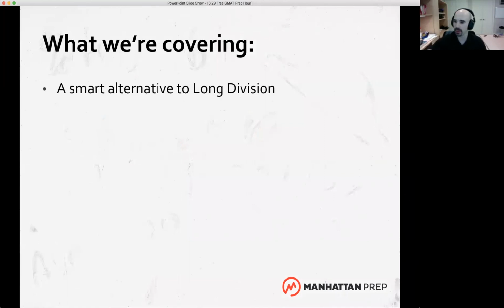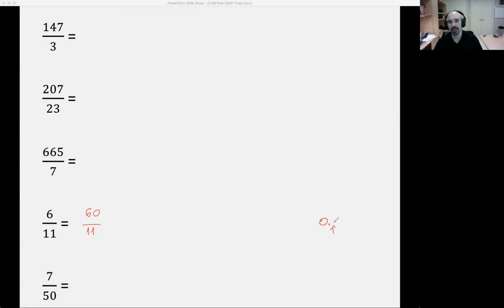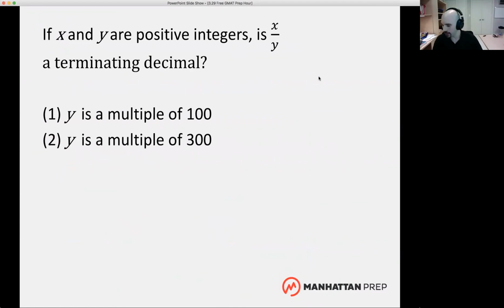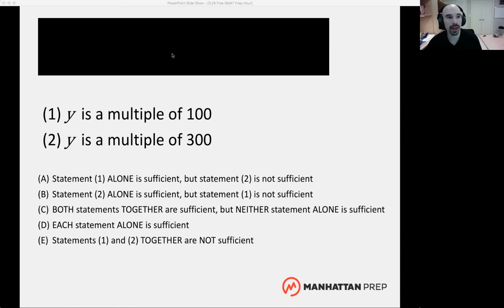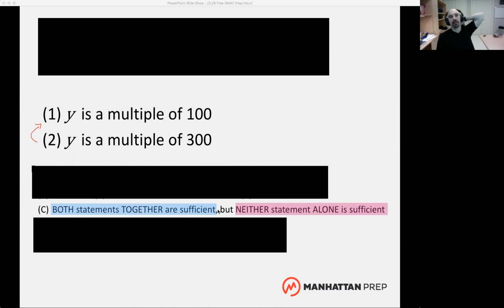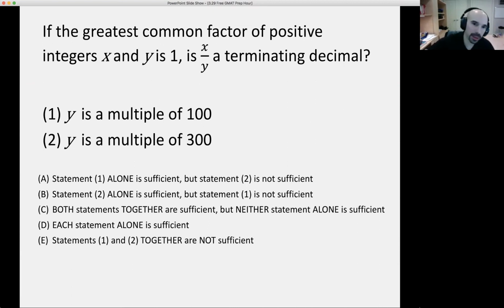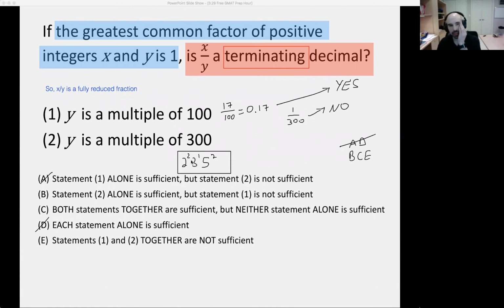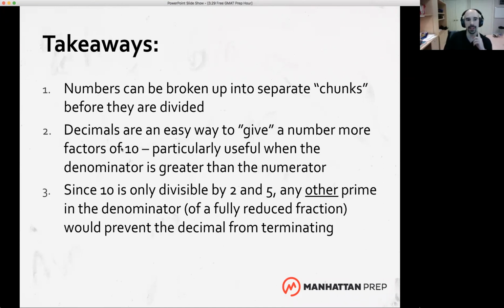Free GMAT Prep Hour: Decimals: Terminating vs Non-terminating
In this session, GMAT instructor Avi Gutman (99th-percentile 780 GMAT score) guides you through GMAT content and strategy:

GMAT Quant
- A smart alternative to long division
- How to convert fractions to decimals
- Why some, but not all, decimals terminate
- How to determine whether a decimal will terminate

Register for an upcoming session of Manhattan Prep's Free GMAT Prep Hour

Take your GMAT prep to the next level. Try an online or in-person GMAT Complete Course for free